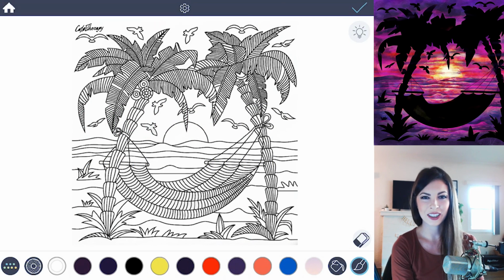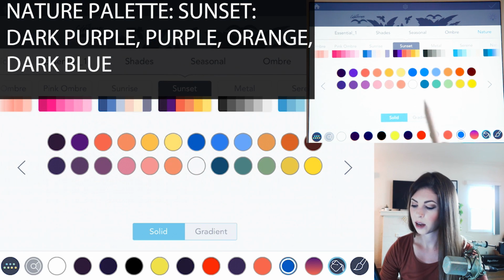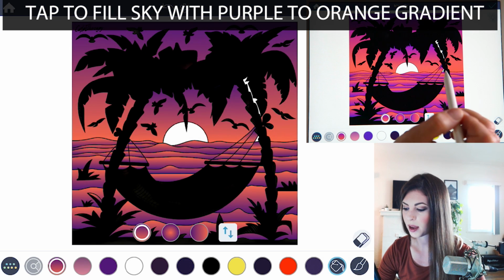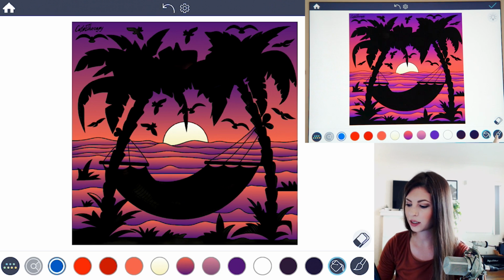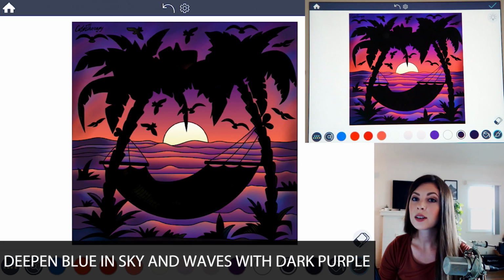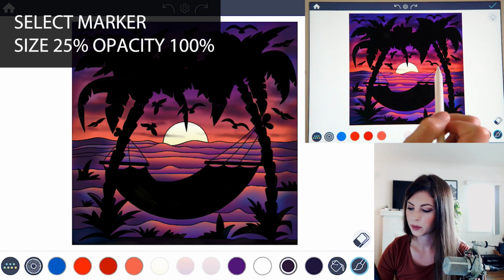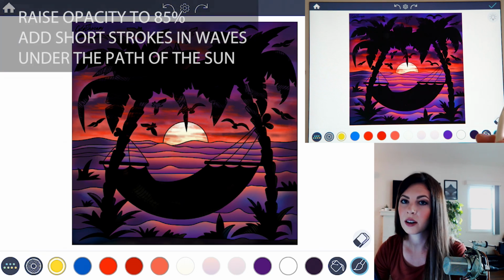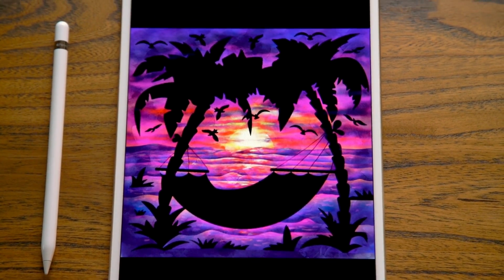Coloring Tutorial: How to Color a Sunset with Color Therapy App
In this Advanced Coloring tutorial, we will teach you how to color a gorgeous sunset using the Color Therapy App .